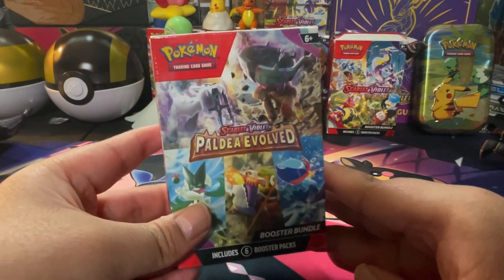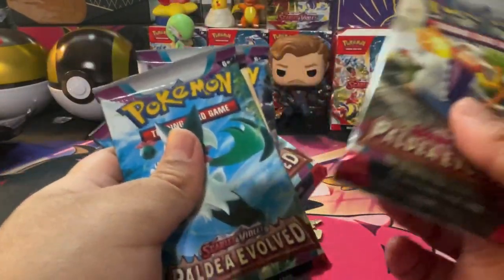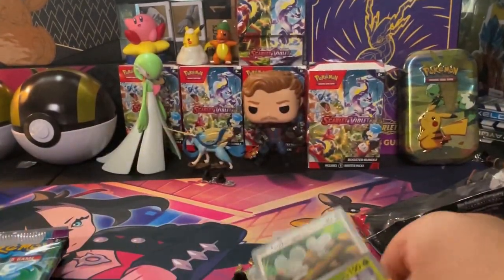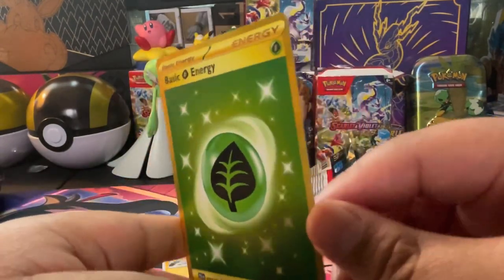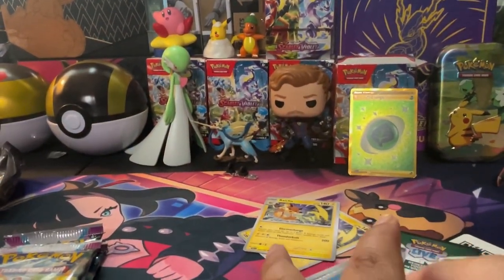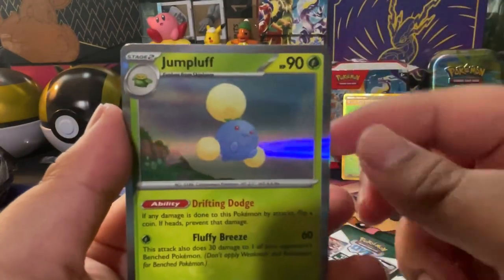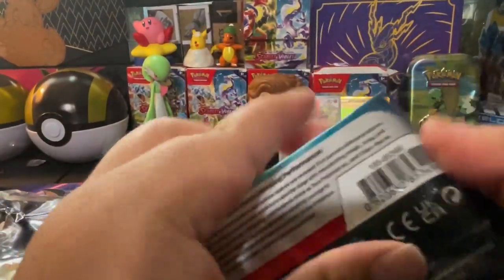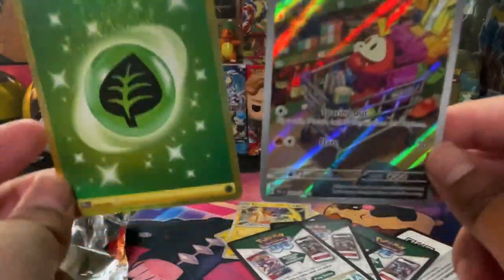Lowered Pull Rates? | Paldea Evolved Booster Bundle Opening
Sorry for the reupload the first ones quality was horrible